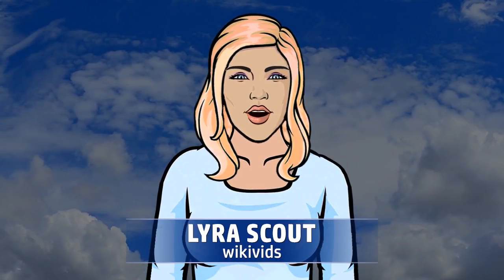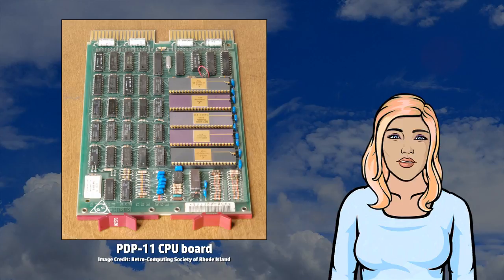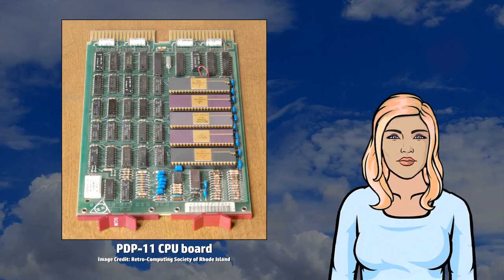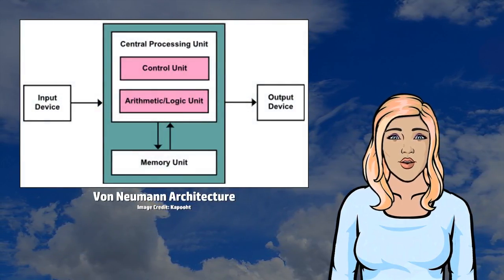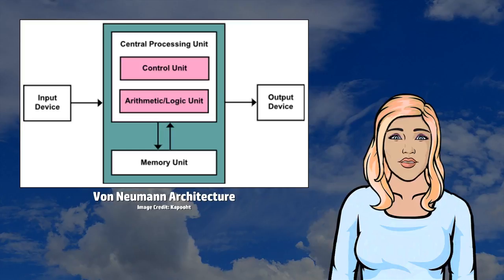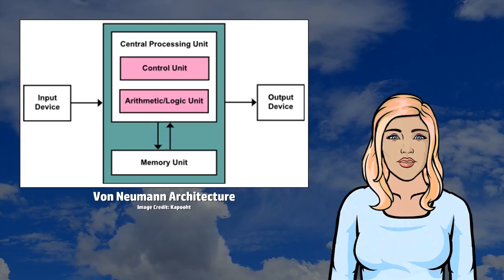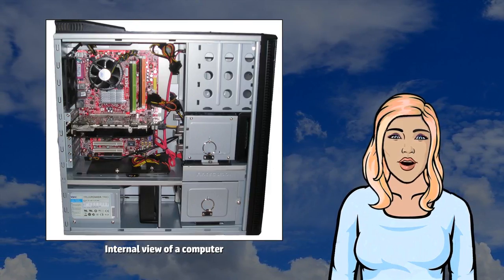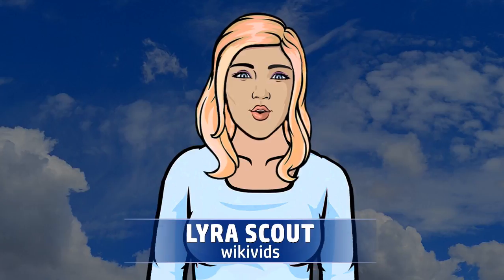Computer hardware - Wikivids (2017)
Wikivids presents a brief video about Computer hardware!